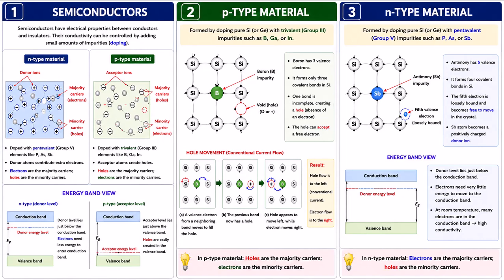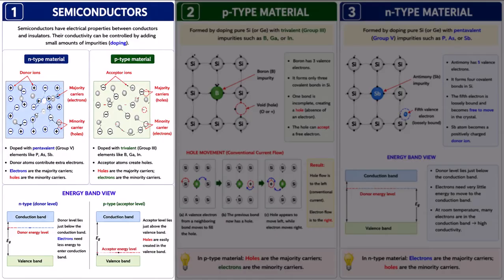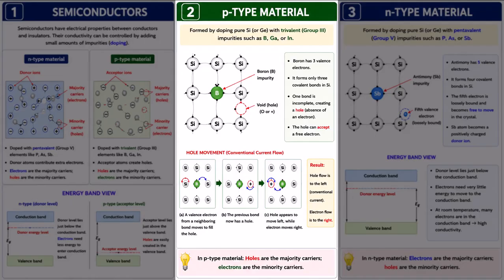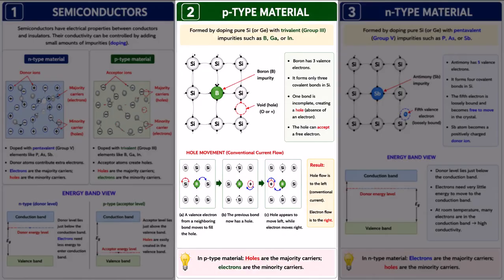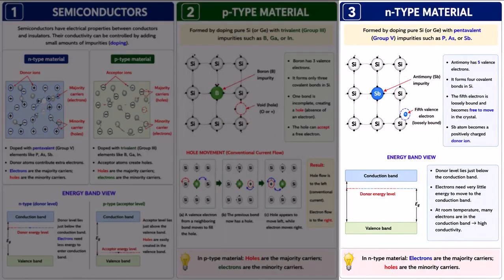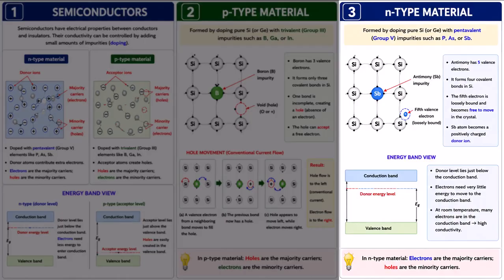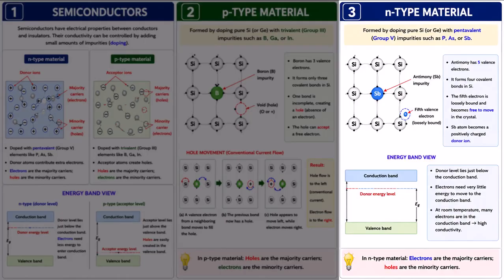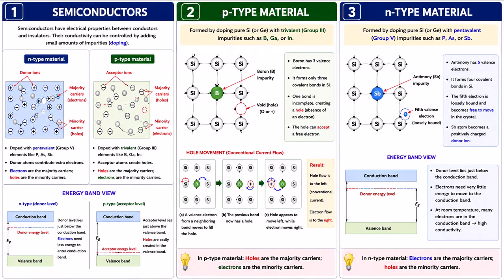001. Semiconductor Materials Explained: p-Type and n-Type Semiconductors | Basic Electronics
In this video, we explain the basic concept of semiconductor materials, with a focus on p-type and n-type semiconductors.

You will learn how pure silicon or germanium is converted into a useful semiconductor material through doping, and how the addition of selected impurity atoms creates either p-type or n-type material.

The video covers:

What a semiconductor is
Meaning of impurity in semiconductor doping
Formation of p-type material using trivalent impurities
Formation of n-type material using pentavalent impurities
Majority and minority charge carriers
Acceptor and donor impurities
Why p-type and n-type materials are electrically neutral
Importance of p-type and n-type materials in diodes, LEDs, rectifiers, solar cells, and transistors

This lesson is useful for first-year engineering students studying Basic Electronics, Electronic Devices, or Semiconductor Physics.

By the end of this video, you will clearly understand why holes are majority carriers in p-type material and why electrons are majority carriers in n-type material.

Suggested Hashtags